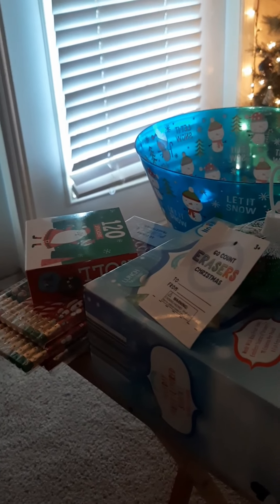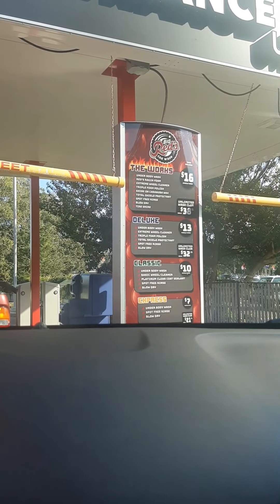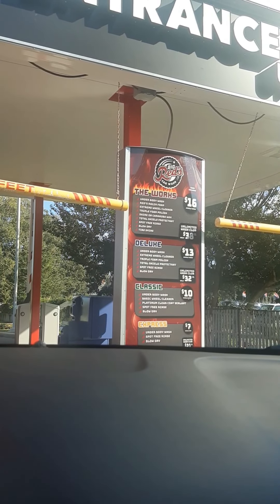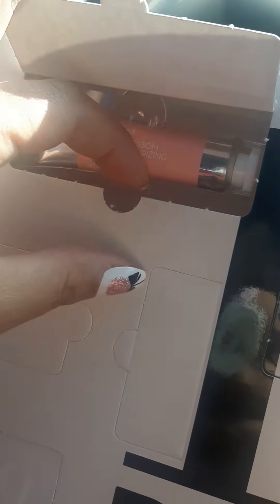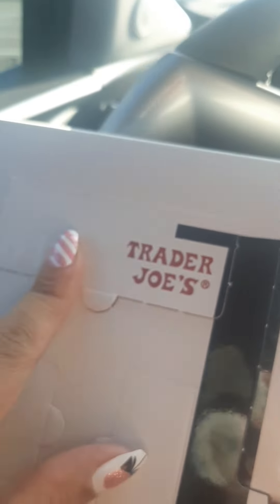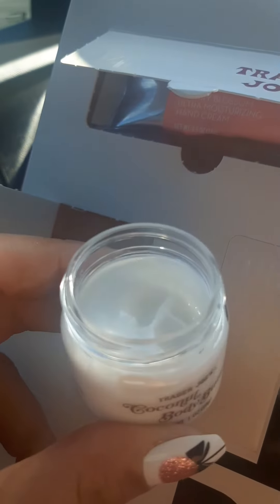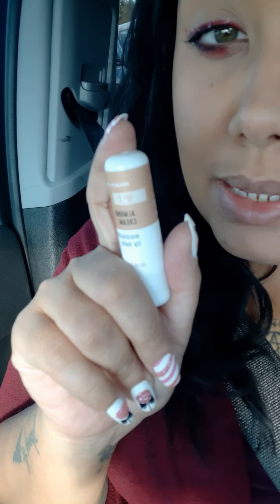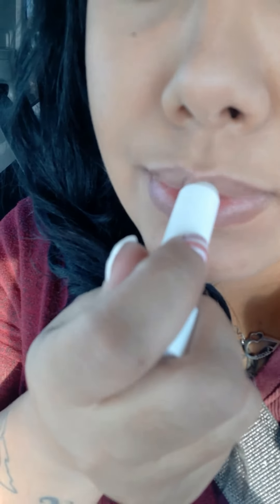VLOGMAS 2020! Day 11 Unboxing the Trader Joe's Beauty Advent Calendar! 💋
I have been dying to open this beauty advent calendar that I got from Trader Joe's for days now! So excited to finally unbox it and see all the goodies awaiting inside!

Stay Spooky 👻